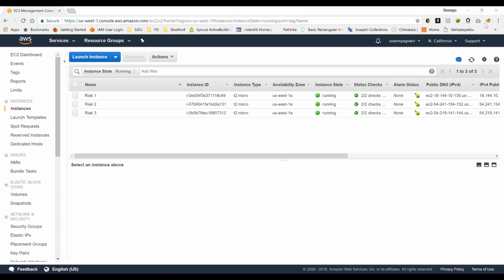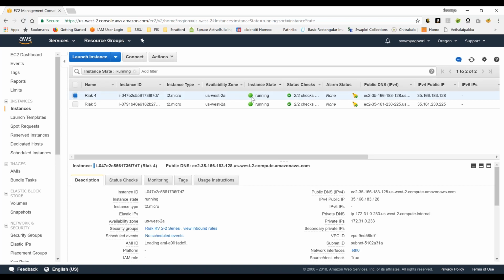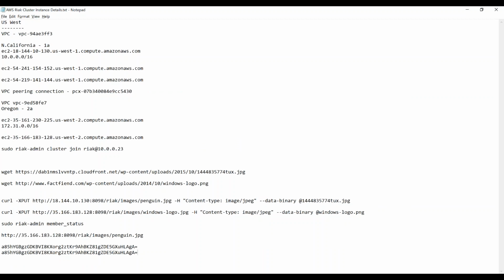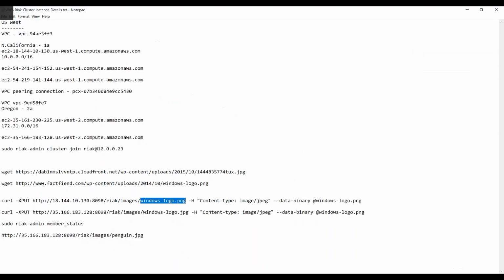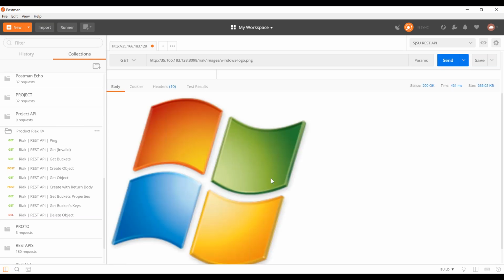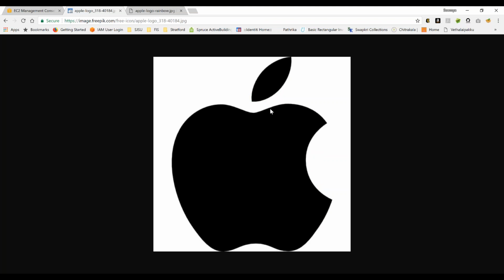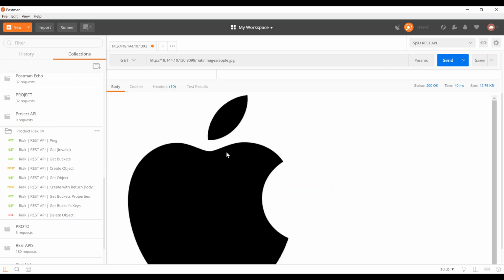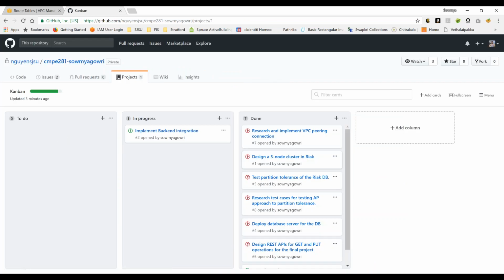Testing Partition Tolerance of Riak DB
Personal Project for SJSU CMPE281 - Spring 2018